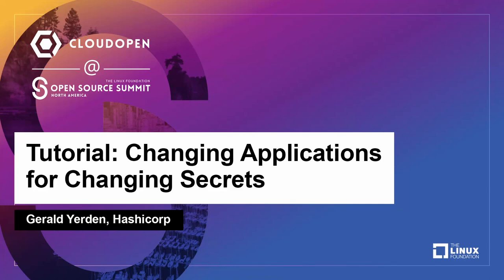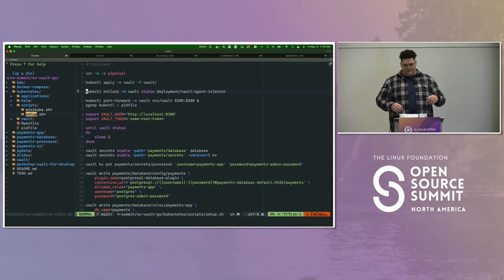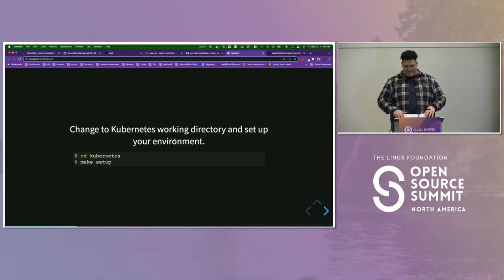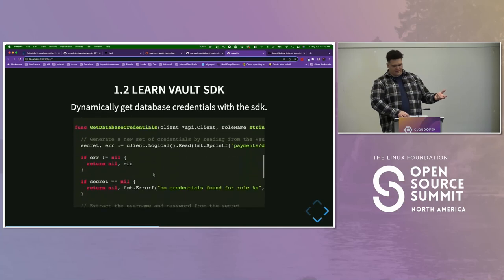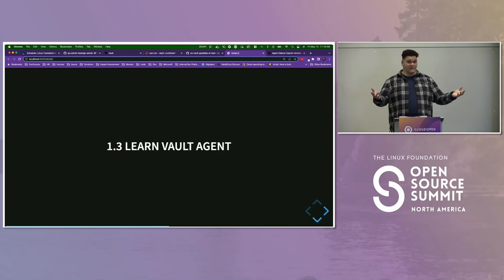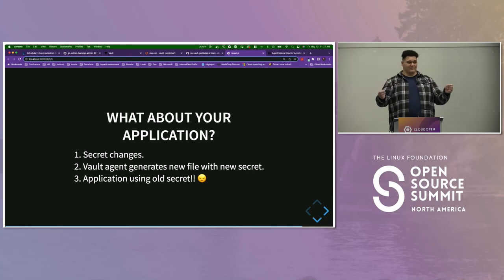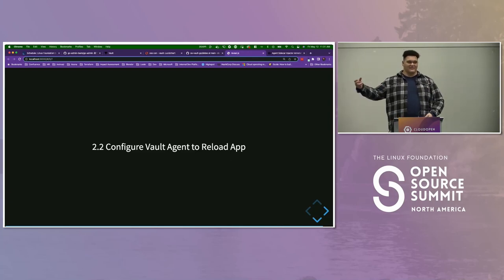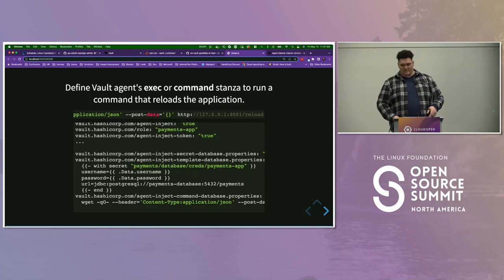Tutorial: Changing Applications for Changing Secrets - Gerald Yerden, Hashicorp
An application uses a database password that should change every thirty days. However, when the password does need to change, your application must go offline to reload configuration and use the new password. Can an application change passwords or credentials with minimal downtime?

In this session, participants will learn how to architect and refactor an application to handle dynamic secrets like passwords, tokens, or secrets. Rosemary will demonstrate different patterns for retrieving and reloading secrets for applications across various environments. The session begins with an application that retrieves the secret manually from an external configuration or secrets manager, such as HashiCorp Vault. Throughout the session, Rosemary progressively refactors the application to reload properly when a database password changes and identifies patterns for applications running in both virtual machines and containers on Kubernetes.

Participants familiar with writing applications in any programming language will benefit from this session, as it provides patterns applicable across a variety of languages and platforms. They will gain actionable knowledge on how to refactor existing applications and architect new applications to handle dynamic secrets.